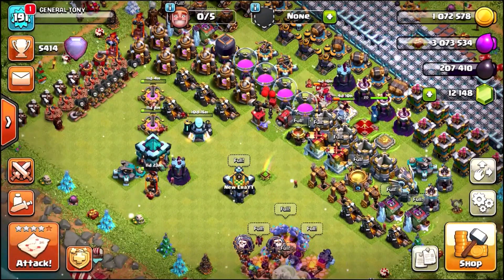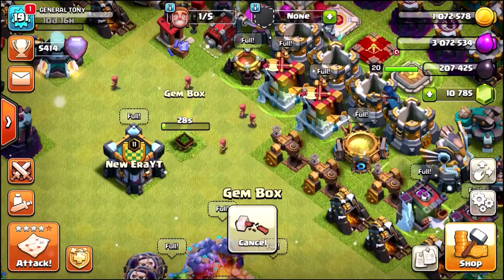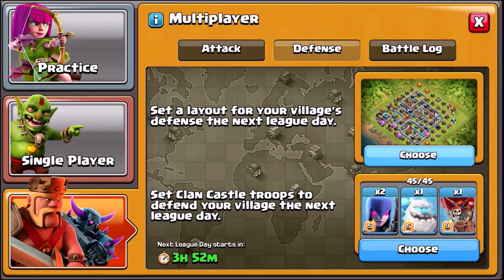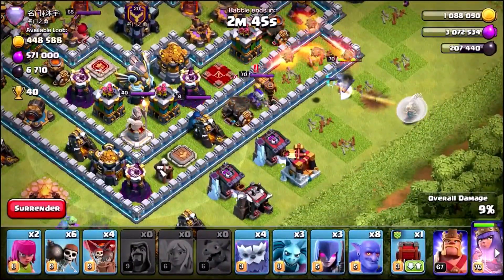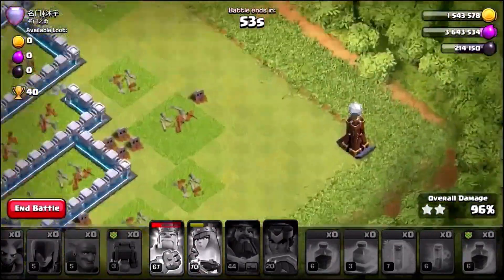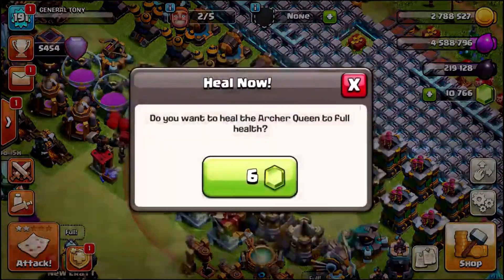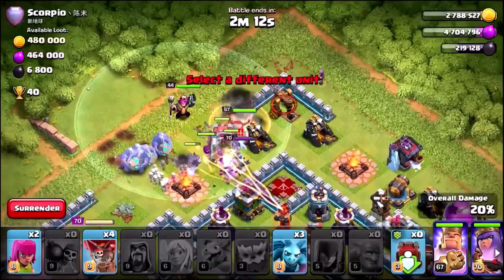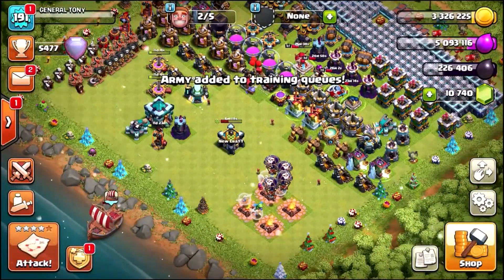IMPOSSIBLE TO 3 STAR!! CRAZY ANTI 3 STAR TH13 BASE!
Epic anti 3 star town hall 13 base! Can anyone in the legend league defeat my new base design!?